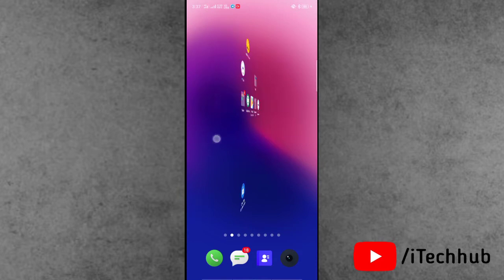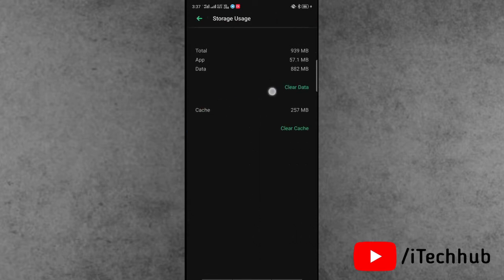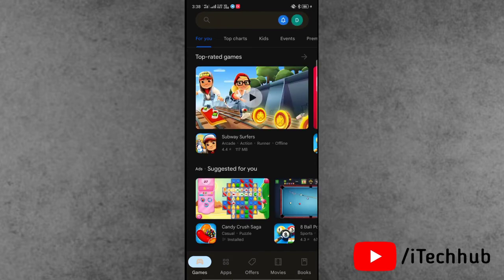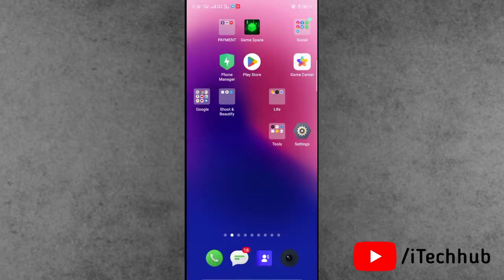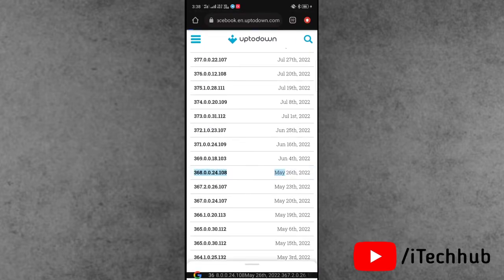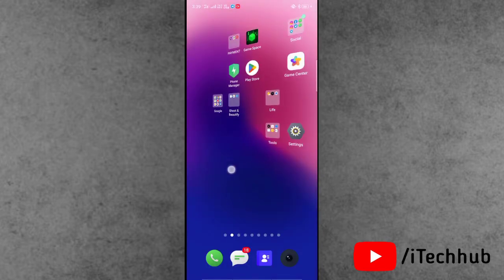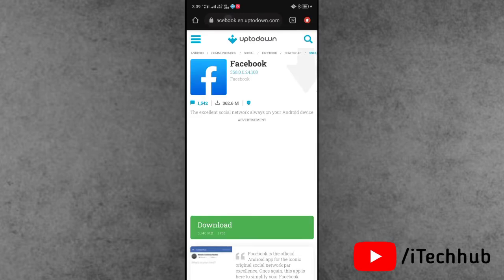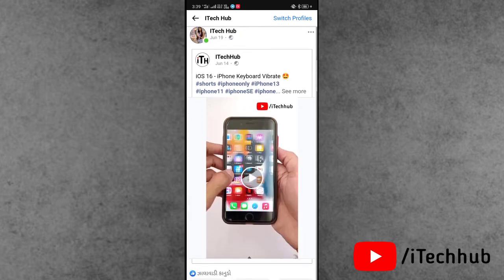How to Fix Edit Post Option Not Showing On Facebook | Fix No Edit Option On Facebook Post (2023)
Lot Of Facebook User Has Been Reported How to Fix Edit Post Option Not Showing On Facebook | Fix No Edit Option On Facebook Post (2023)